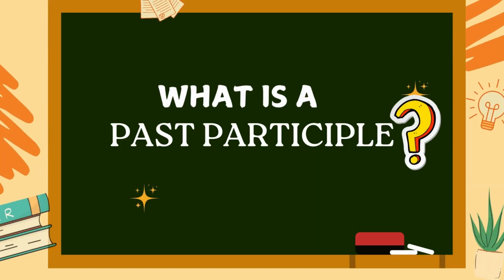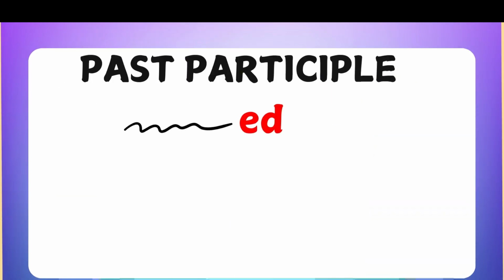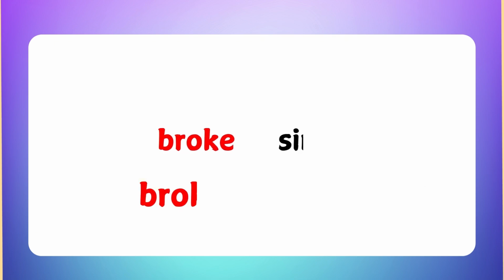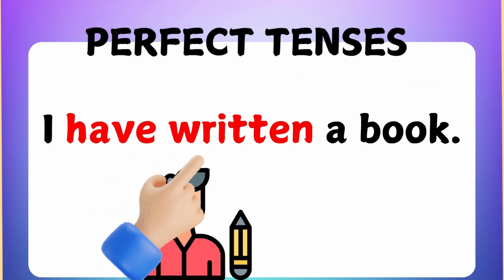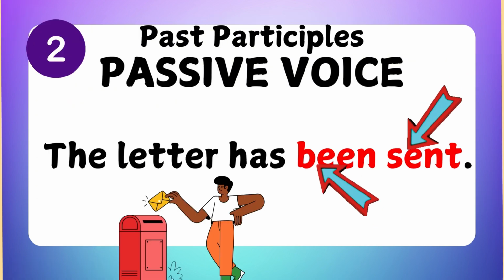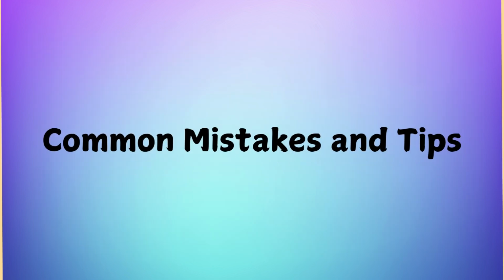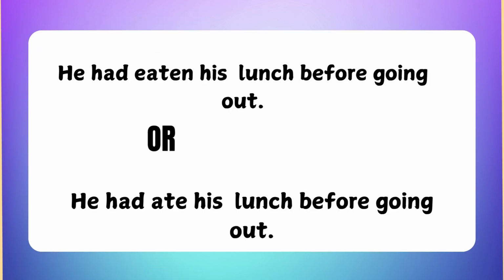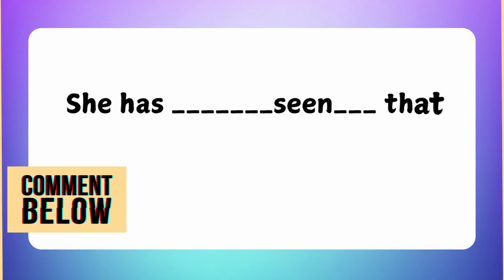Past Participles of REGULAR and IRREGULAR Verbs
Struggling with past participles? Don’t worry! In this fun and interactive lesson, we’ll break down what past participles are, how to use them in perfect tenses and passive voice, and common mistakes to avoid. Plus, you’ll get quick challenges to test your knowledge!

 Topics Covered:
✅ Regular vs. Irregular Past Participles
✅ How to Use Them in Sentences
✅ Common Mistakes and Easy Fixes